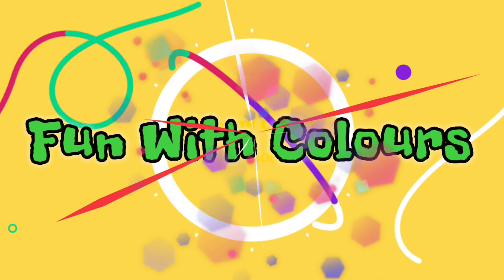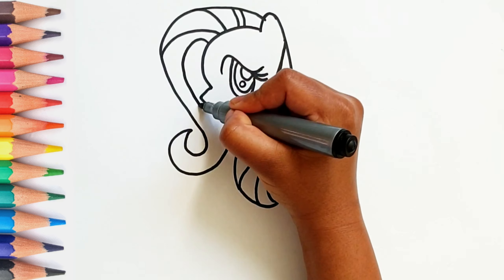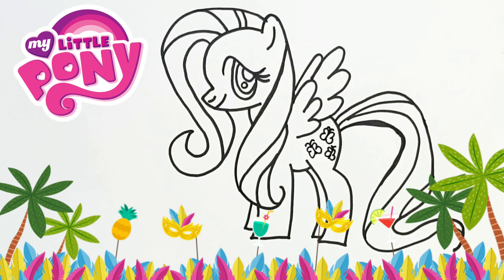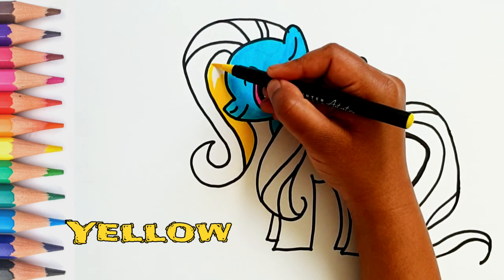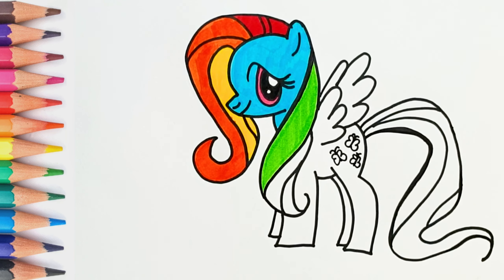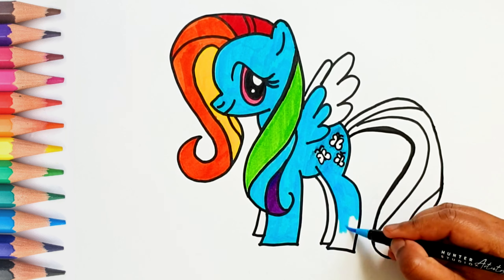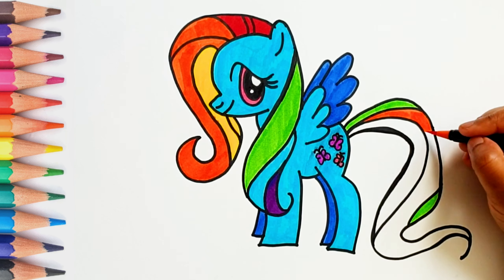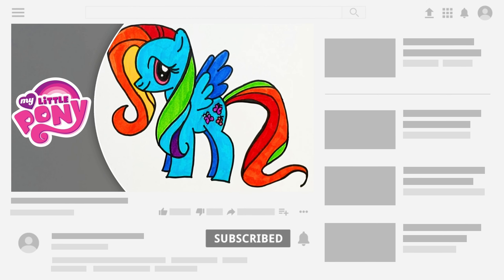My Little Pony Rainbow Dash | Learn How to Draw My Little Pony Rainbow Dash Step by Step for Kids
Hi Friends, Let's learn how to make a beautiful and colourful MY Little Pony Dash in simple steps. Here are easy tutorials for kids to learn drawing and colouring with step by step guiding instructions. Kids will enjoy learning colours with these fun videos.